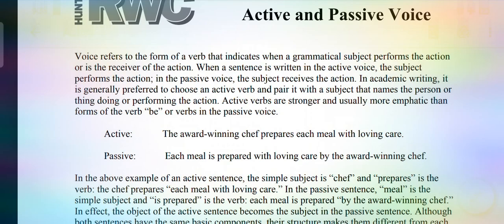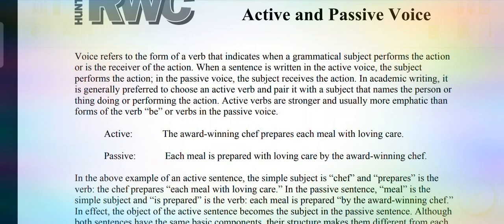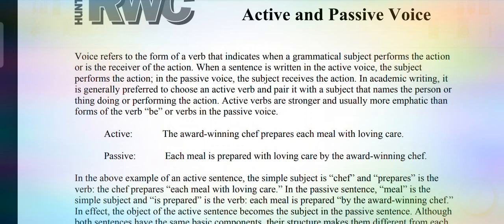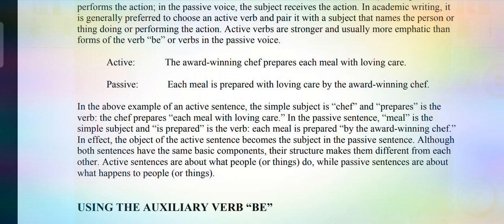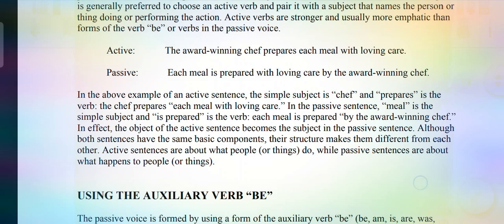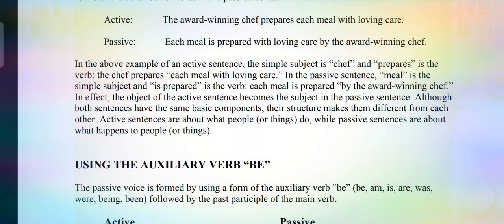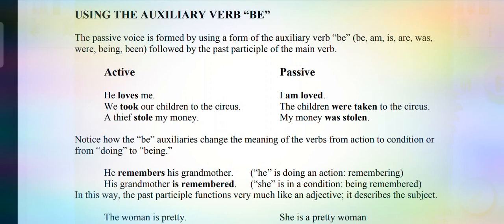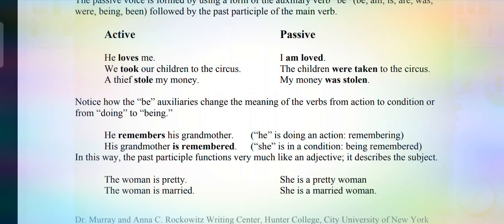Voice By Manish Sir